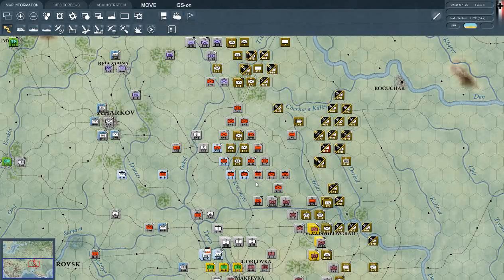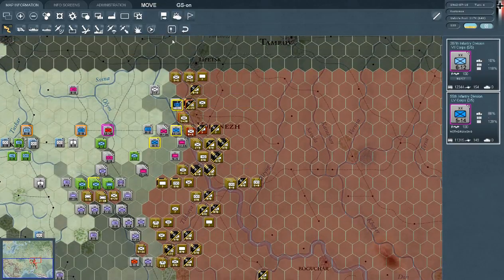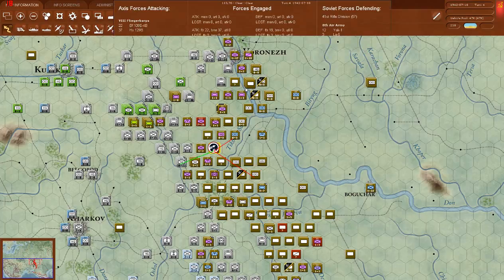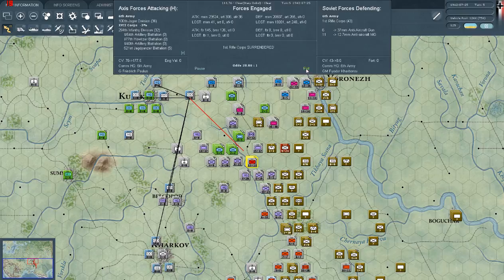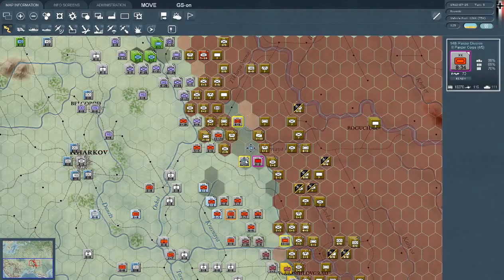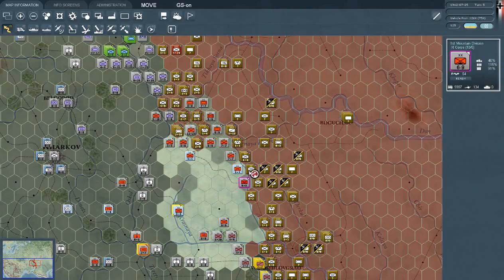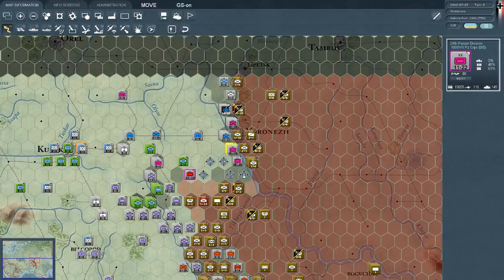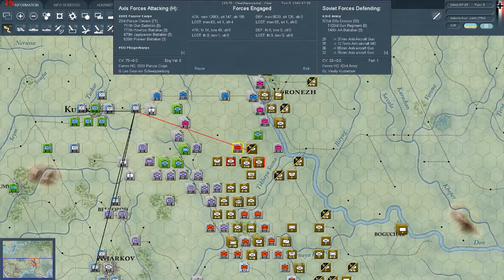Let's Play: Gary Grigsby's War In The East (006): [BLIND]: Case Blue, Chunky Soviets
I am making very slow progress as the Soviets continue to hold me off at my northern and southern approach. The center of the attack is going well though...